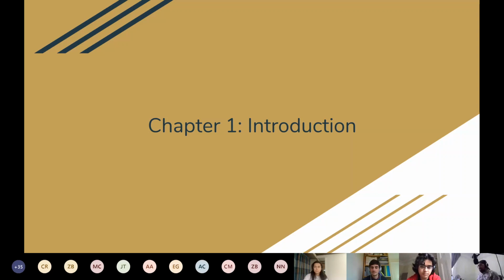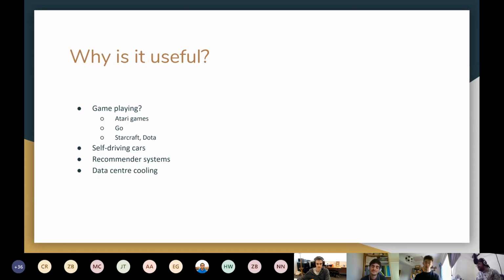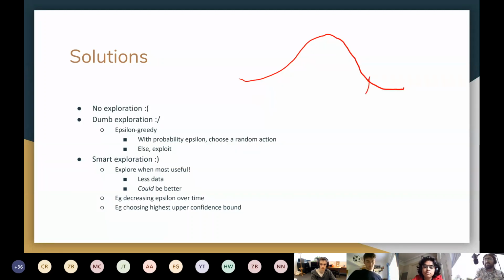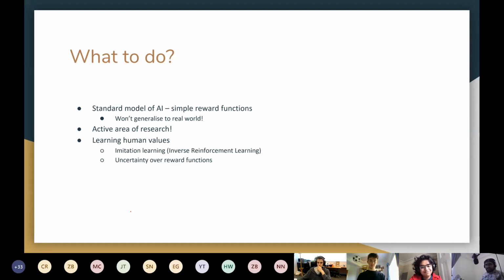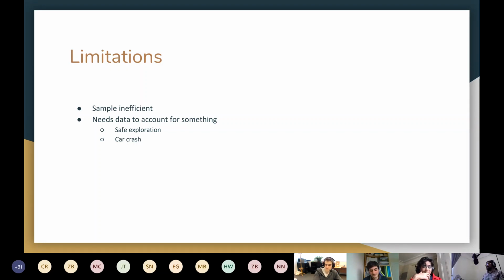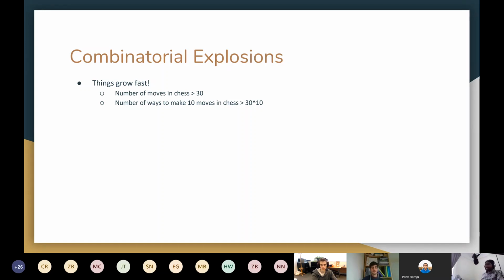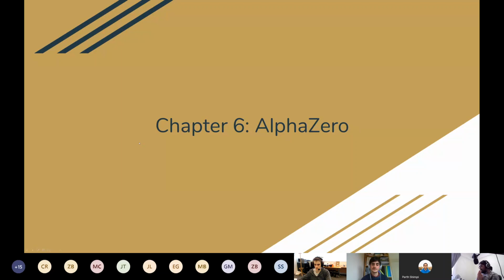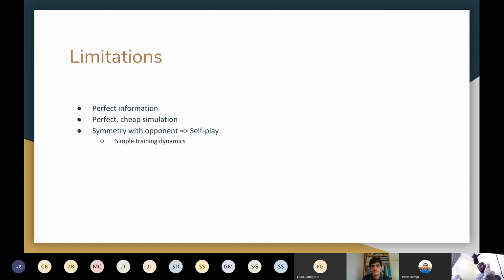An Intuitive Introduction to Reinforcement Learning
This was a remote talk given by Neel Nanda to the Archimedeans (the Cambridge Maths Society), giving an intuitive introduction to reinforcement learning

Timestamps
Chapter 1: Introduction 00:01:32
Chapter 2: Explore/Exploit 00:23:13
Chapter 3: Specifying reward 00:41:15
Chapter 4: Types of reward 00:54:34
Chapter 5: Q-Learning 1:07:39
Conclusion: 1:27:50
Q&A: 1:33:00
(Encore) Chapter 6: AlphaZero 1:41:25

This is an introductory talk on reinforcement learning, an area of machine learning focused on making agents that can learn, make decisions, and form long-term plans. I try to cover some of the key ideas and key intuitions, and skip over approximately all of technical details. No pre-requisites required.

In the first half, I focus on some of the key problems in reinforcement learning, outline some attempted solutions to them, and try to link this to learning how we can make better decisions.

In the second half I try to outline some of the key ideas behind actual reinforcement learning methods, such as Q-Learning, and the ideas behind AlphaZero

Fair warning that when writing this, I found the concepts around good decision making more interesting than the technical details, so this ended up as a bit more of a philosophy/rationality talk than a maths talk!

I find feedback super motivating and useful, so if you watch the talk, please shoot me a message about it! Or fill out this feedback form